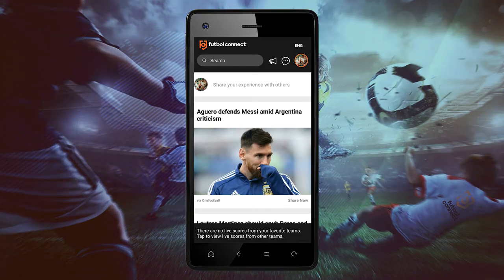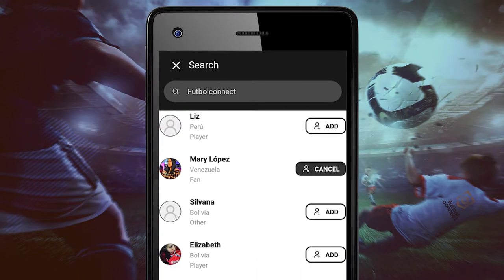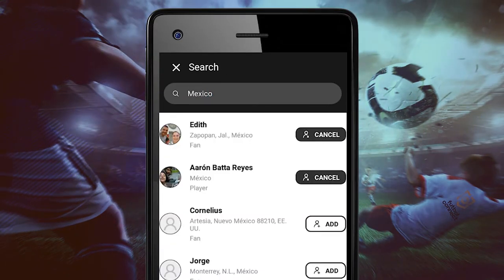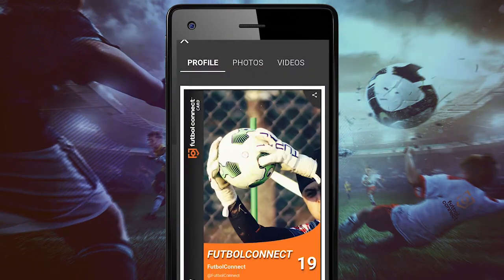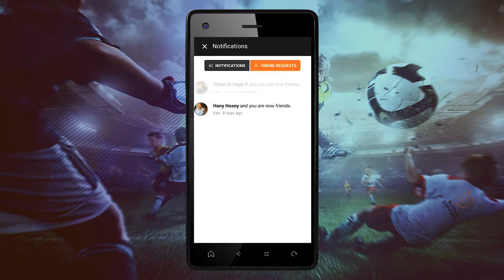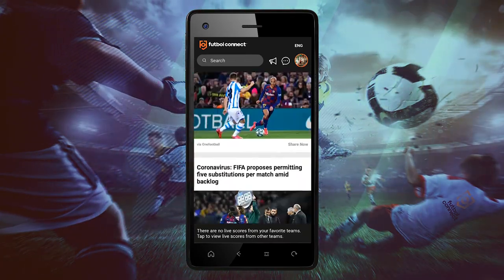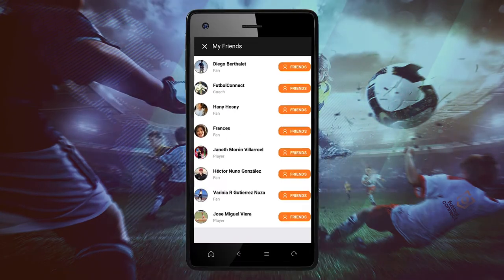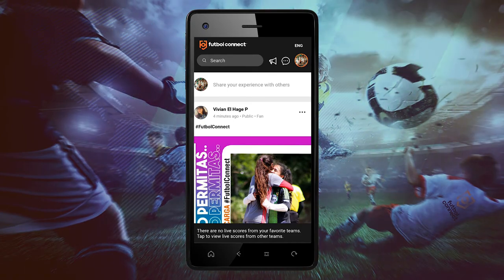Add Friends in the FutbolConnect App | T005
In this video we show you how to edit your card in the FutbolConnect App, quick and easy.